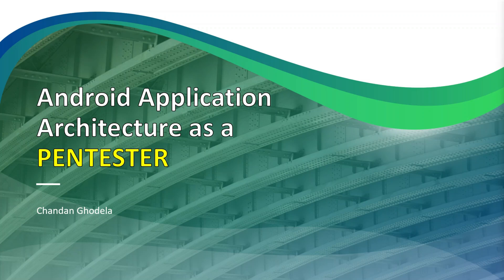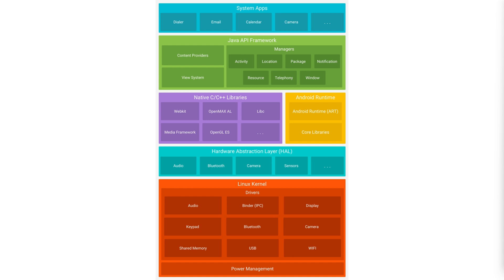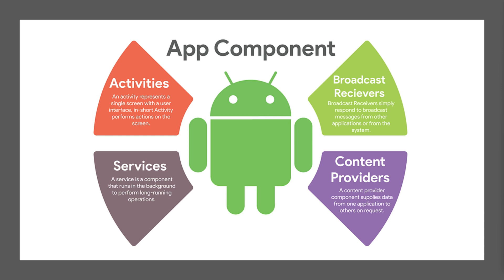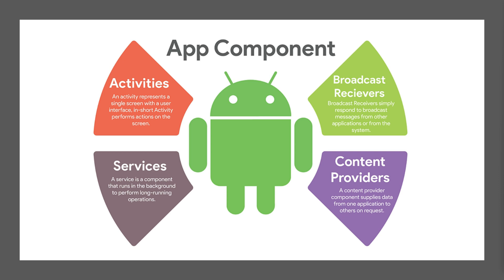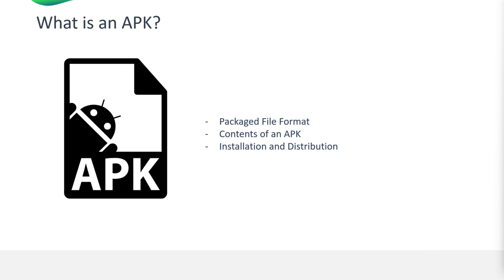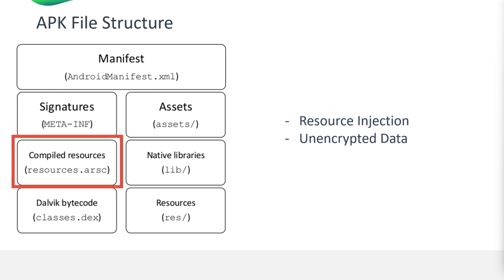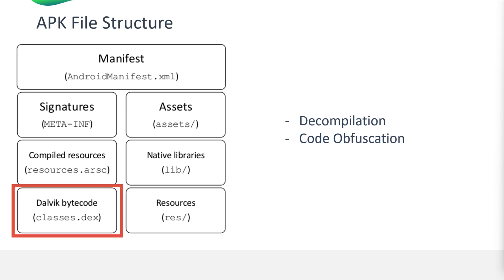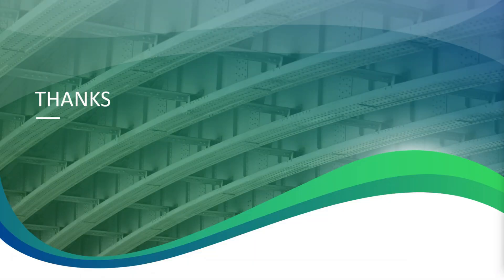Android Application Architecture as a Pentester | Android Penetration Testing | PentestHint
Android Application Architecture as a Pentester | Android Pentesting Course C 1 |  PentestHint

In this comprehensive guide, we'll take you on a journey deep into the world of Android security, equipping you with the knowledge and tools you need to assess and secure Android applications effectively.

With the ever-increasing reliance on mobile applications for everyday tasks, ensuring the security of these apps is paramount. From banking and shopping to social networking and entertainment, our smartphones are repositories of sensitive information, making them lucrative targets for cyber attackers. That's where penetration testing comes in—a crucial process for identifying and remedying security vulnerabilities before they can be exploited by malicious actors.

Our channel is designed to cater to a wide audience, from beginners looking to dive into the world of Android security to seasoned professionals seeking to enhance their skills. Whether you're a developer, security enthusiast, or aspiring ethical hacker, you'll find valuable insights and practical guidance here.

Here's a glimpse of what you can expect from our channel:

Understanding Android App Architecture: We'll start by exploring the fundamental components of Android applications, including activities, services, broadcast receivers, and content providers. You'll gain a deep understanding of how these components interact within the Android ecosystem.

APK Analysis Techniques: Dive into the APK file format—the backbone of Android app distribution. Learn how to dissect APK files to uncover potential security vulnerabilities, including insecure permissions, hardcoded secrets, and more.

Static and Dynamic Analysis: Master the art of static and dynamic analysis techniques for Android apps. Discover how to inspect the source code, analyze network traffic, and uncover hidden vulnerabilities lurking within the app's codebase.

Reverse Engineering: Unlock the secrets of reverse engineering Android apps. Explore tools and methodologies for decompiling APK files, analyzing bytecode, and understanding the inner workings of Android applications.

Best Practices for App Security: Learn essential best practices for securing Android applications throughout the development lifecycle. From secure coding principles to robust authentication mechanisms, we'll cover everything you need to know to build and maintain secure apps.

Real-world Case Studies: Explore real-world case studies and examples of prominent Android security incidents. Gain insights from high-profile breaches and learn valuable lessons for preventing similar attacks in your own applications.

Advanced Topics: Delve into advanced topics such as certificate pinning, runtime security, and secure data storage. Elevate your skills and stay ahead of emerging threats in the ever-evolving landscape of Android security.

Our goal is to empower you with the knowledge and skills to become a proficient Android app penetration tester. Whether you're looking to secure your own applications, advance your career in cybersecurity, or simply satisfy your curiosity, our channel has something for everyone.

Together, we'll unlock the secrets of Android security and build a safer digital ecosystem for all.